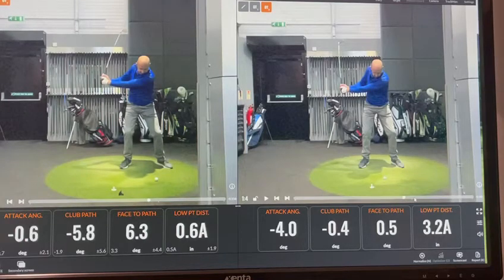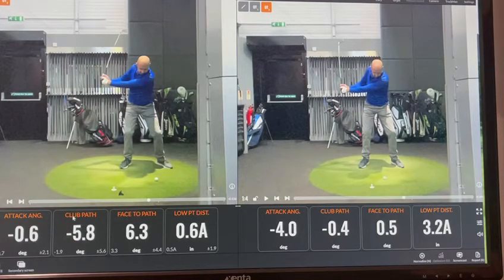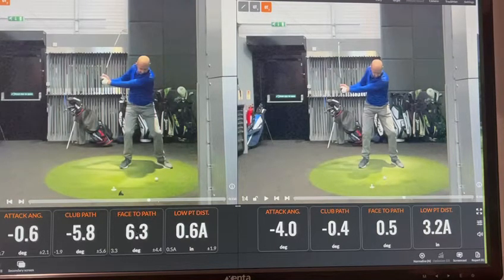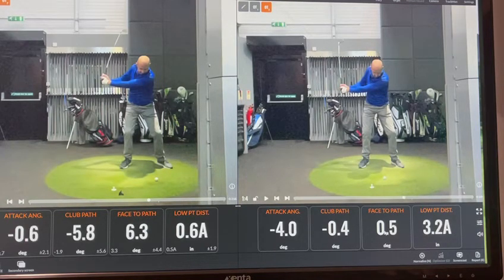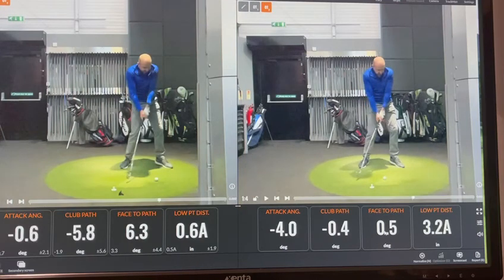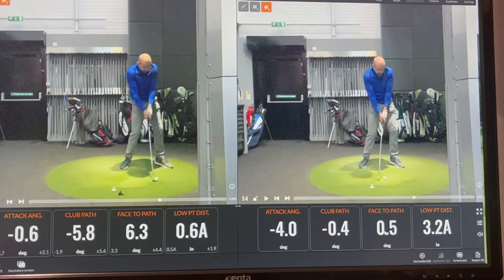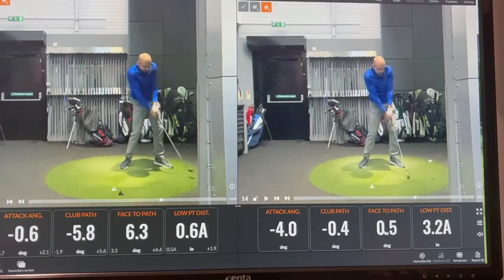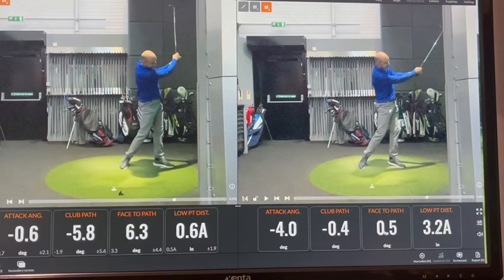A lesson review with Jason Boast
PGA Professional Jason Boast shows you what he is capable of at our Peterborough store

With the use of trackman golf and a state of the art indoor studio, Jason can offer the most technologically advanced golf lessons in peterborough